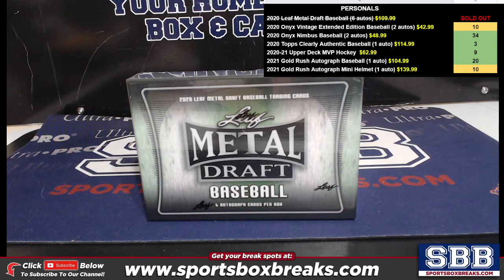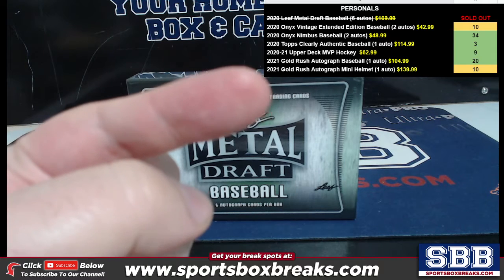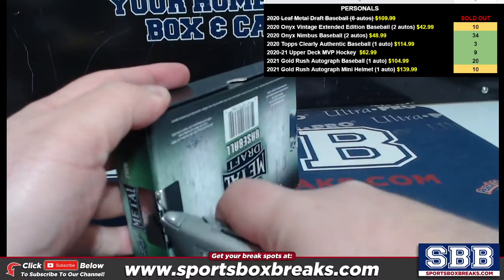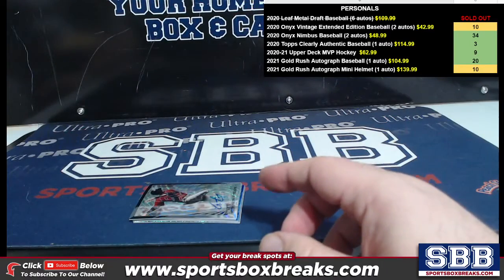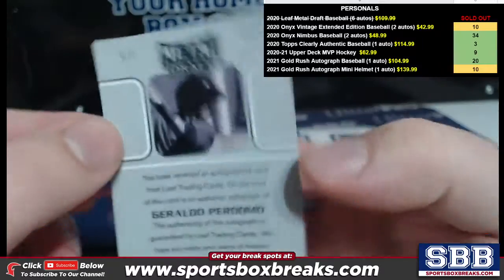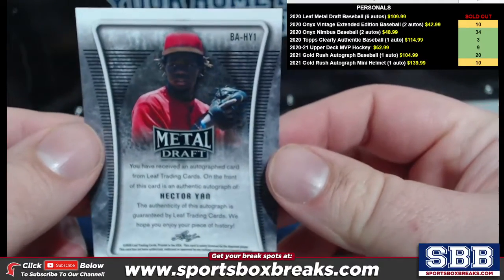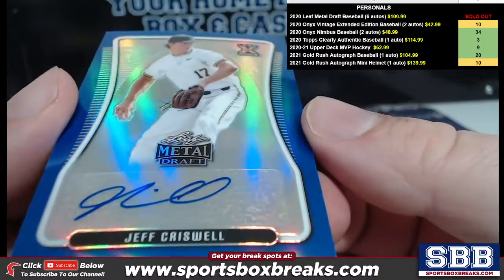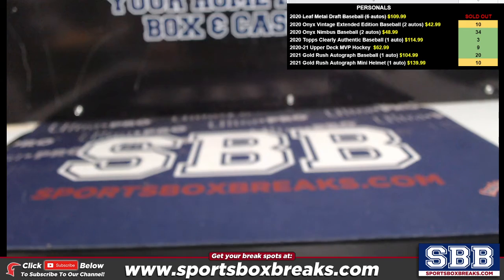2020 Leaf Metal Draft Baseball Personal Box Mary L 3172021